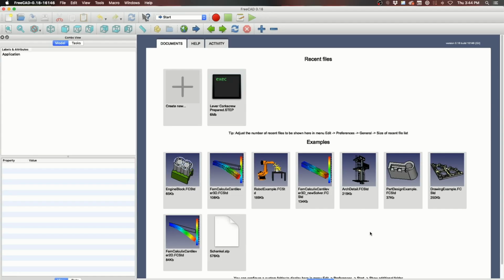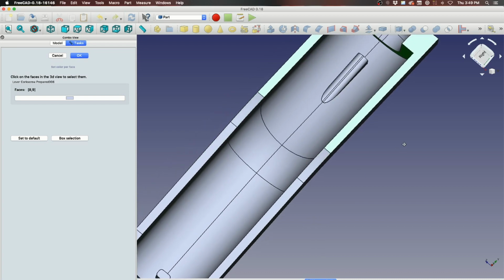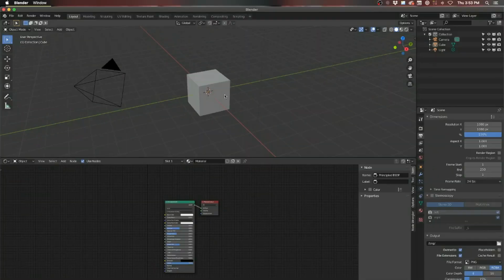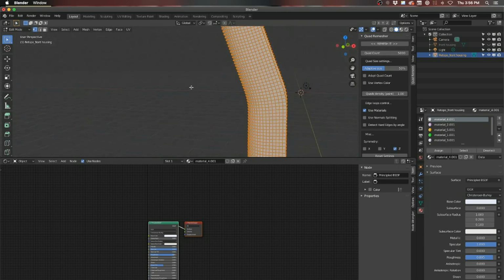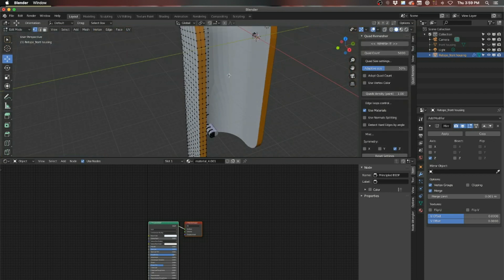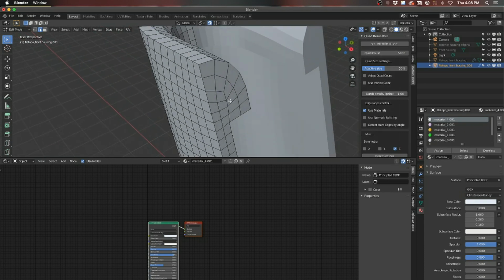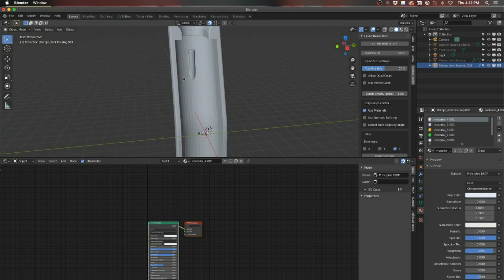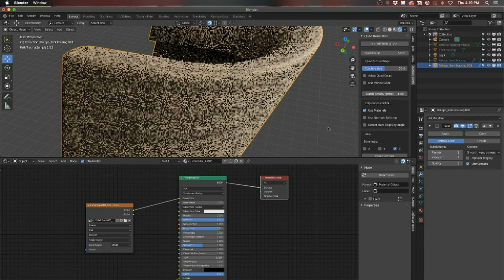Cad to Blender Workflow